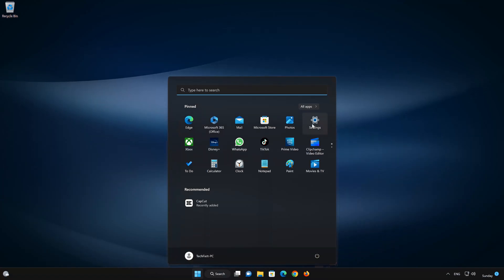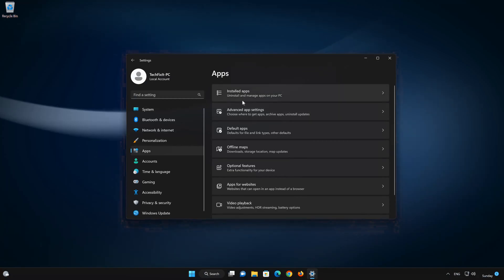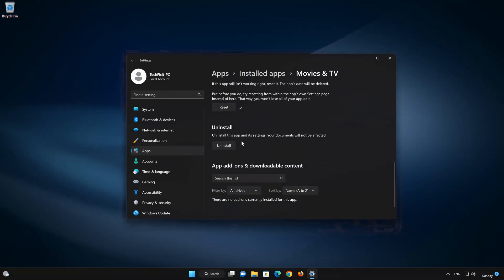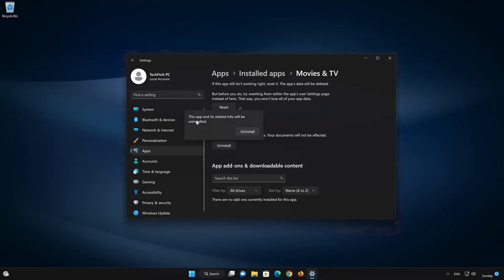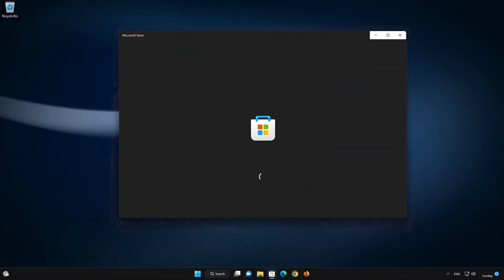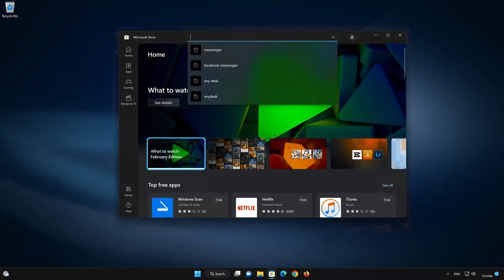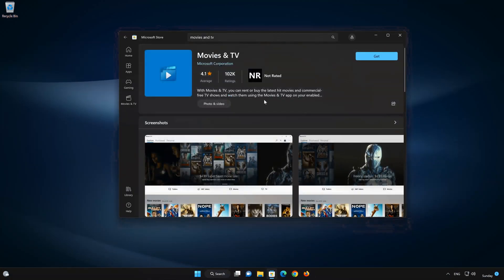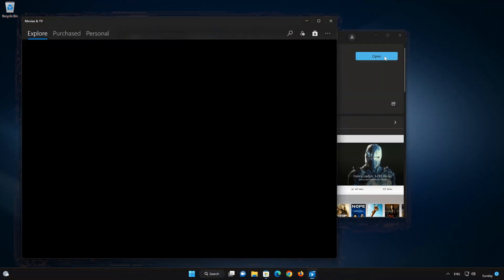FIX Error Code 0xc00d36cb Movies & TV App on Windows 11 / 10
If you try to play a video in the movies and TV app and you get the error, can't play , please try again. If the problem continues visit Microsoft support to check for guidance. Error code 0xc00d36cb, this means that your movies and TV app he's damaged or corrupt, so in this tutorial you will learn how to fix your movies and TV player in a quick and easy way, just follow the instructions of this video.